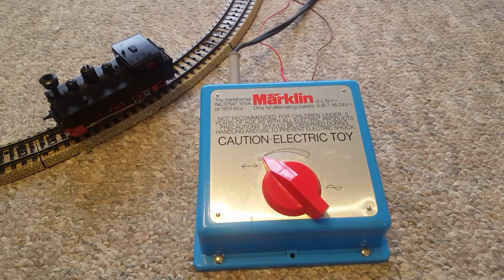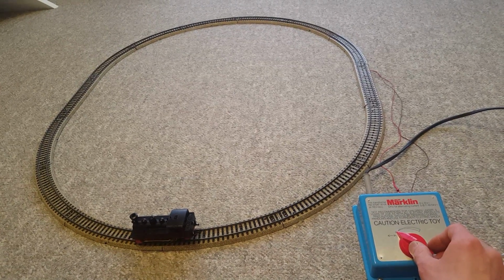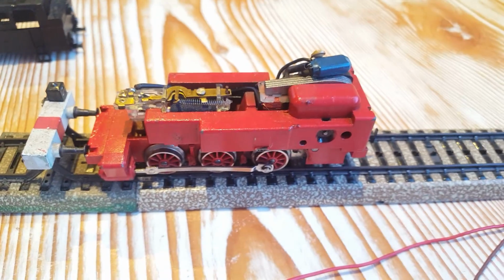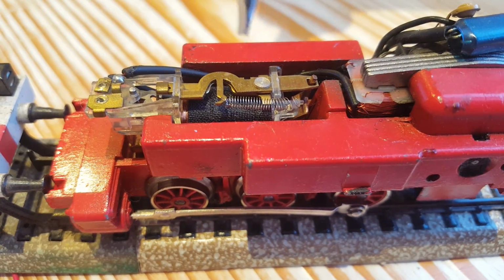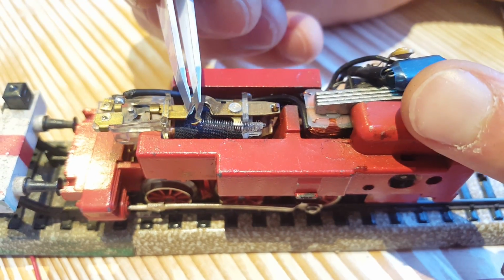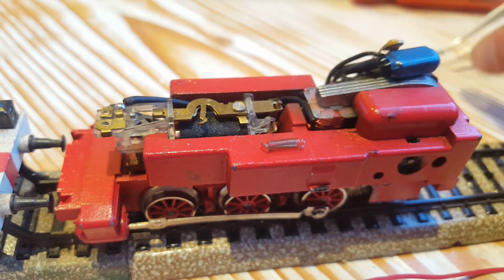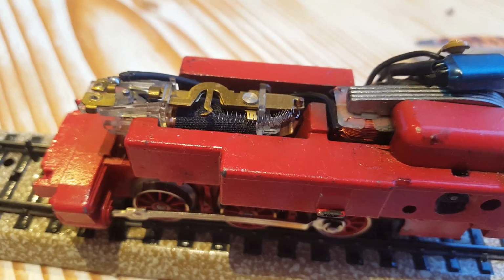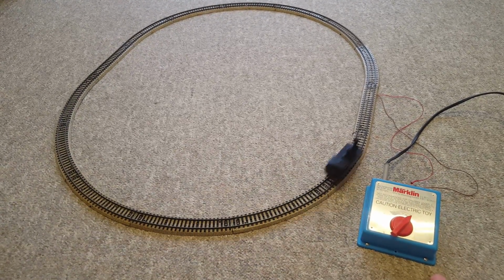How to fix the problem when Märklin locomotive suddenly stops during the ride. DIY repairing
Fixing the problem when an old Märklin locomotive suddenly comes to a stop after a while or at high speed. The problem is in its reverse unit (relay), to be precise in its spring (Marklin 7194). In this video I will show you how to fix the problem without changing the spring. This is Marklin 3090.